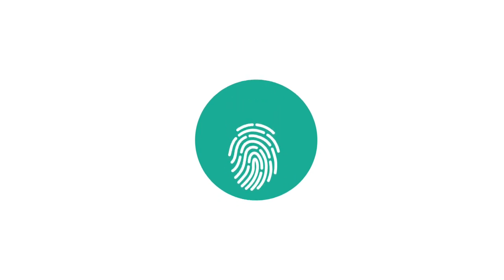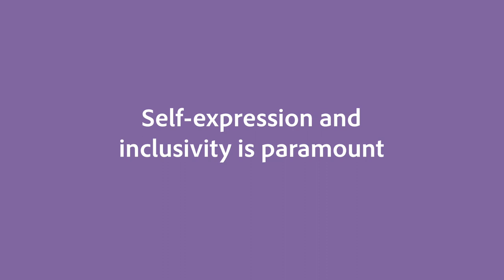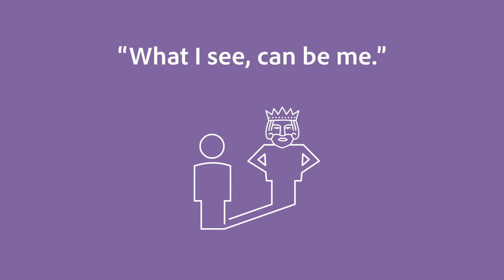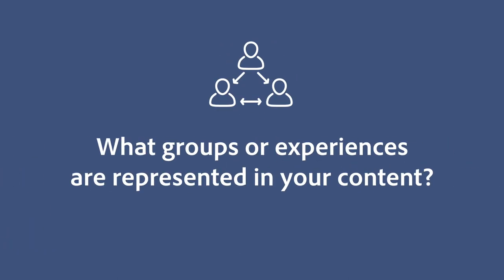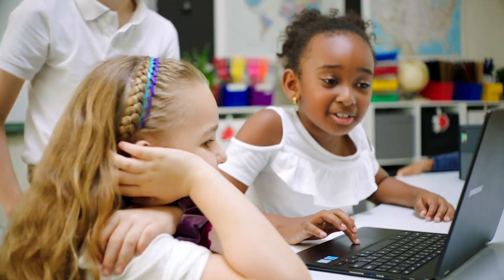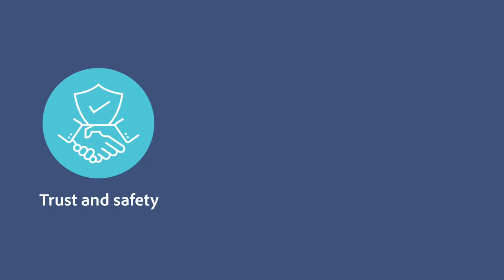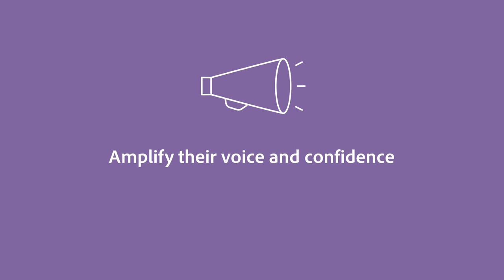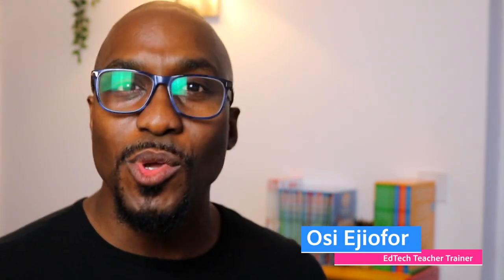Foster Diversity & Inclusion | Design Your Creative Class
Your instructional decisions can have a powerful impact on your diverse community of learners, so creating a culture of self-expression and inclusivity is paramount. In this video, you'll hear from expert educators and explore supporting multiple perspectives in your creative classes.

This video was created to support the free 'Design Your Creative Class' course on the Adobe Education Exchange. This course aims to teach educators the basics of instructional design to help bring the power of creativity to any Primary, Secondary or K12 class.